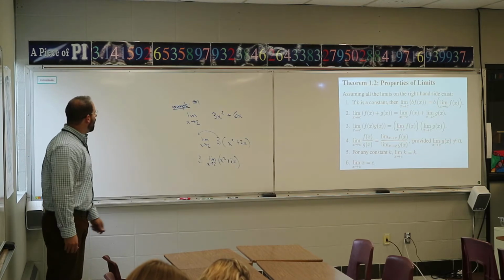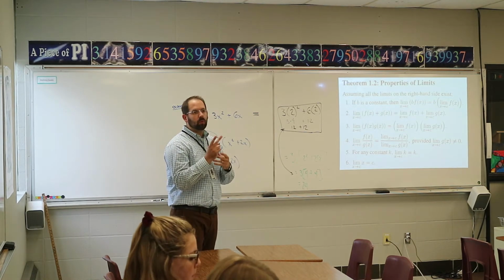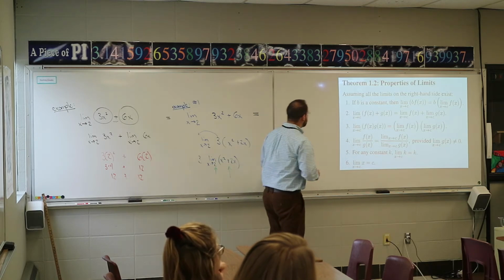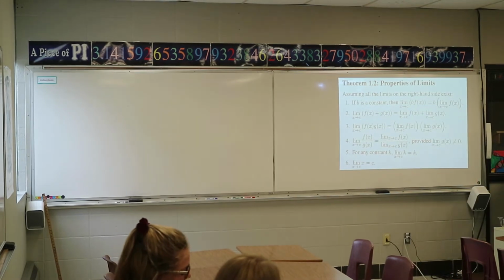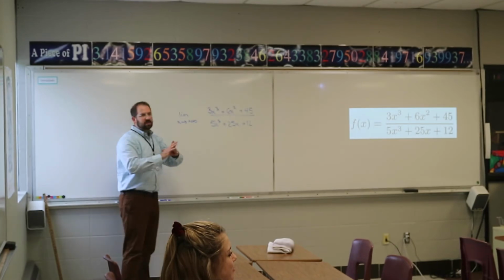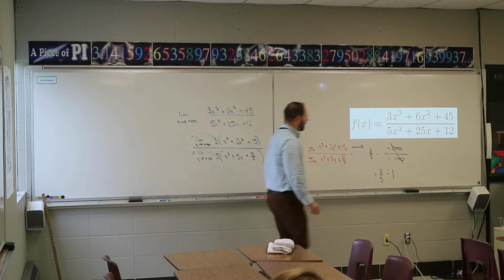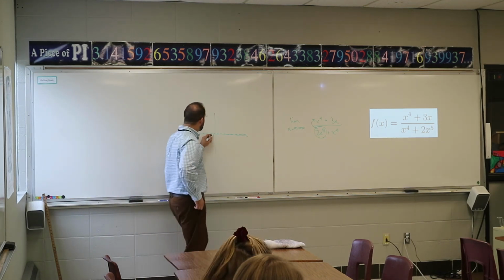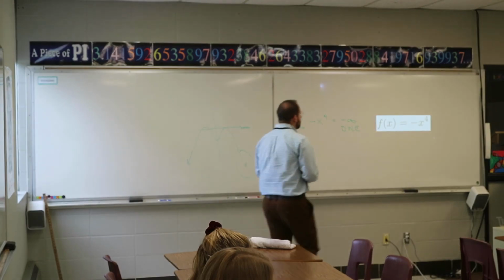Calculus Section 2.1: Limits cont'd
Section 2.1: Limits cont'd
-notes
-5 minute check